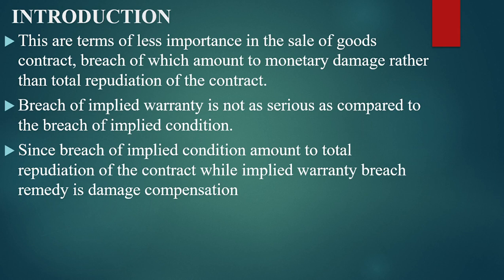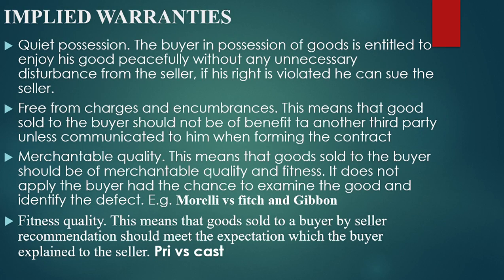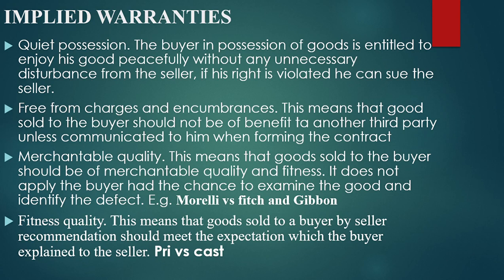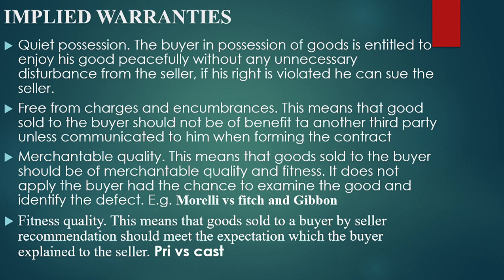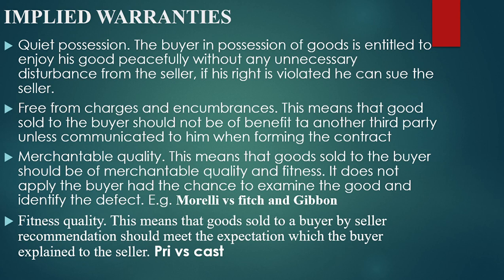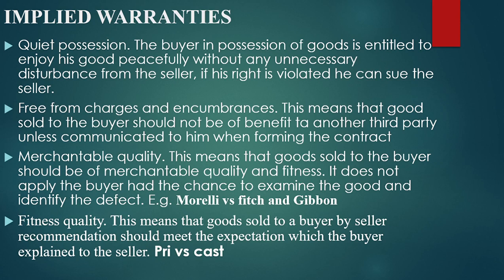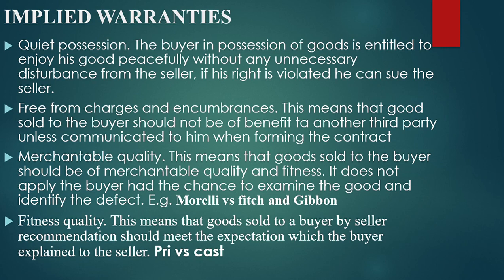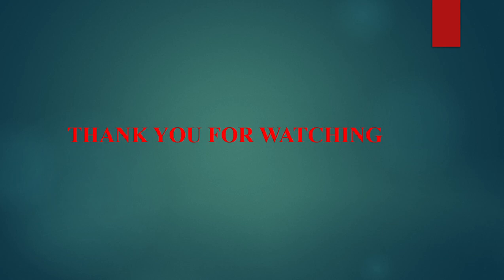IMPLIED WARRANTIES UNDER SALE OF GOODS ACT / WARRANTIES SALE OF GOODS ACT, 1930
IMPLIED WARRANTIES IN CONTRACT OF SALE (IMPLIED TERM)
IN THIS LESSON WE WILL LEARN MORE ABOUT IMPLIED WARRANTIES COVERED UNDER THE SALE OF GOOD OF ACT IN ACCORDANCE TO IMPLIED TERMS THEREFORE GRASPING THE CONCEPT IMPLIED WARRANTIES
IN CASE OF ANY QUECTION OR ADDITIONAL POINT ON IMPLIED WARRANTIES FEEL FREE TO POST IT IN THE COMMENT SECTION